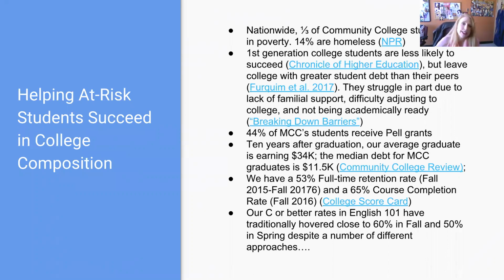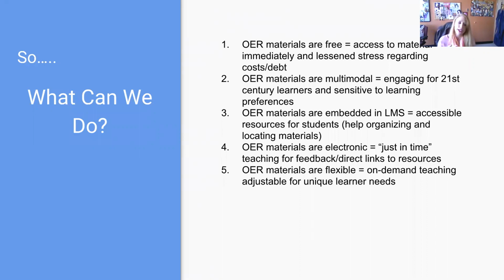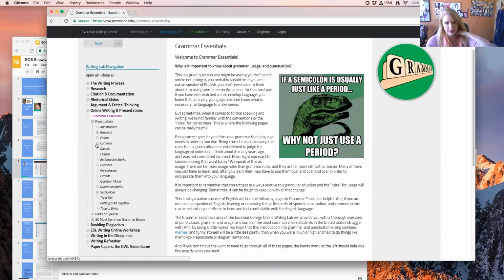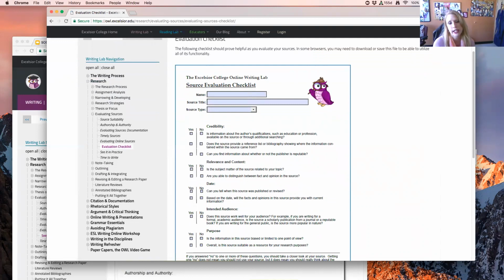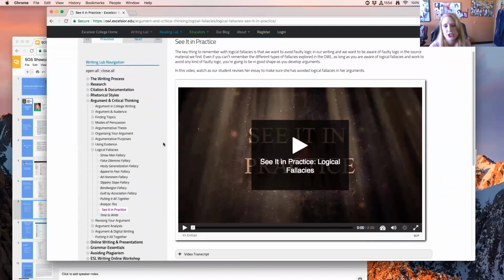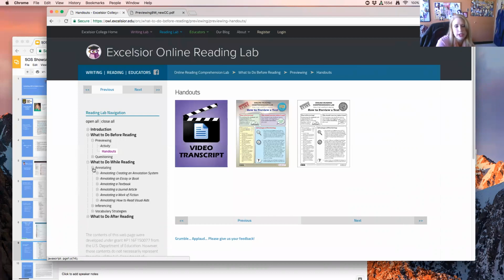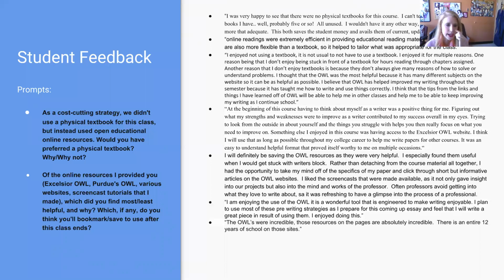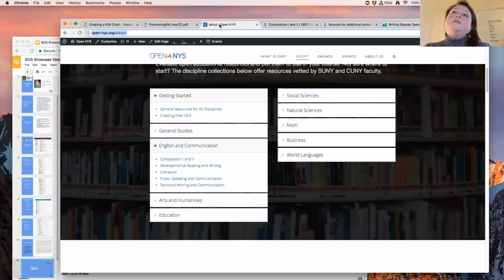SOS Showcase: English (feat. Elizabeth Johnston)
Dr. Elizabeth Johnston is deeply committed to the promise inherent in online learning of ensuring equal access to all students and has advocated for and piloted open educational resources. Since 2014, Dr. Johnston has served as an outside consultant for Excelsior College’s Online Writing and Reading Labs and has piloting several OER sections as part of MCC’s Achieving the Dream grant. She also works closely with Institutional Research at MCC to collect and analyze both qualitative and quantitative data related to student success in online composition courses. Learn more about her journey into Open Educational Resources and how she has effectively changed the learning experience for her students with OER!